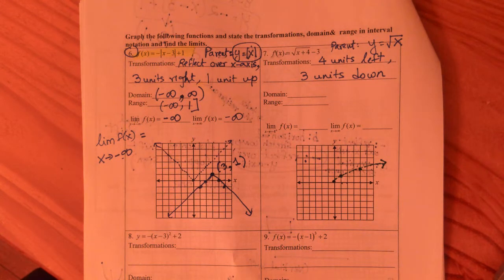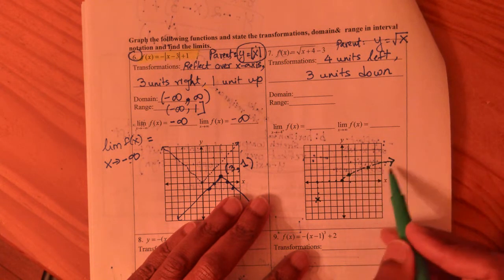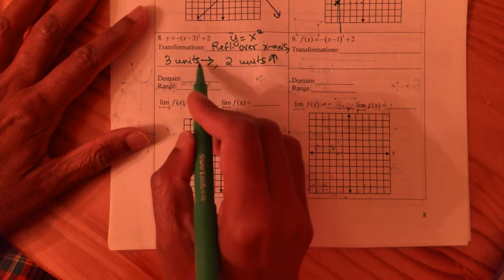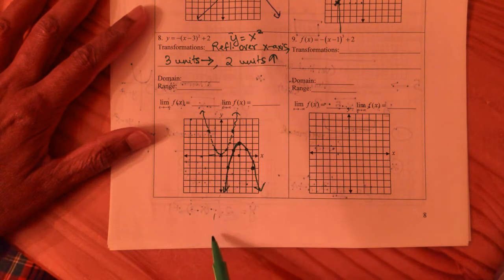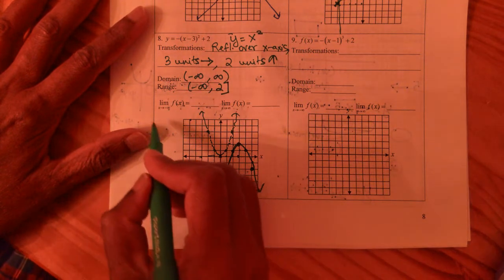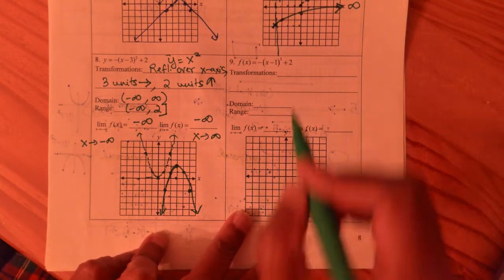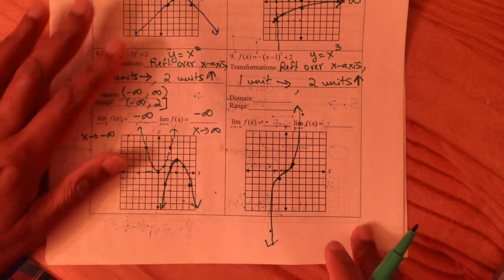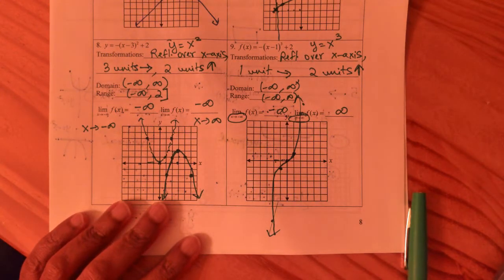Transformation (Polynomials) - Notes page 8